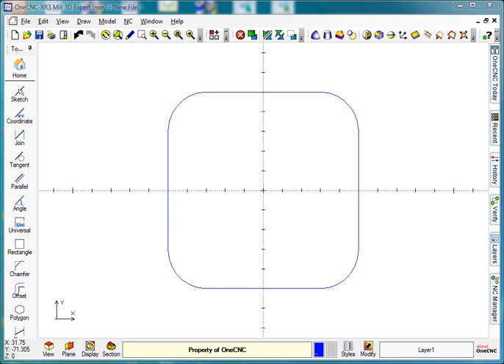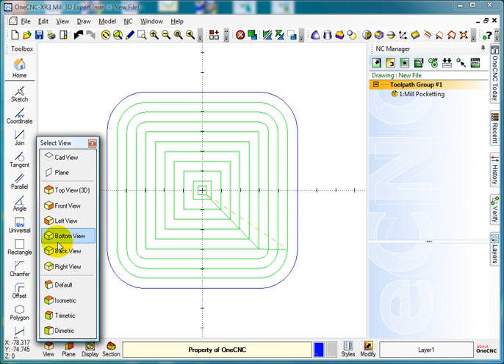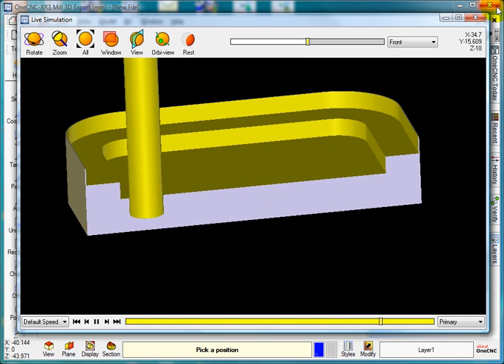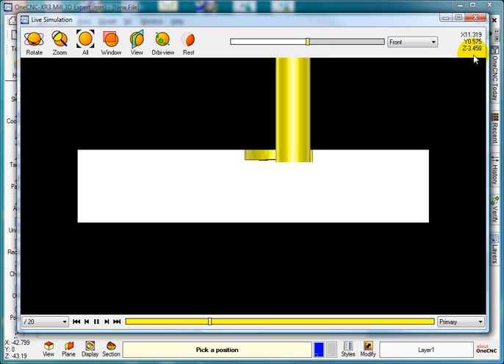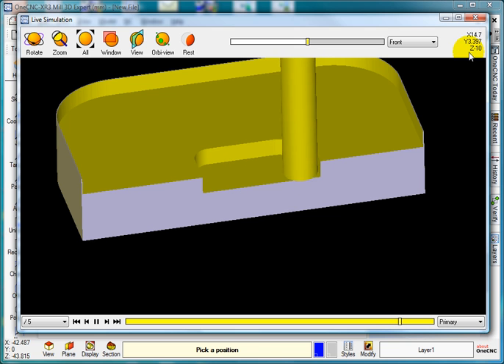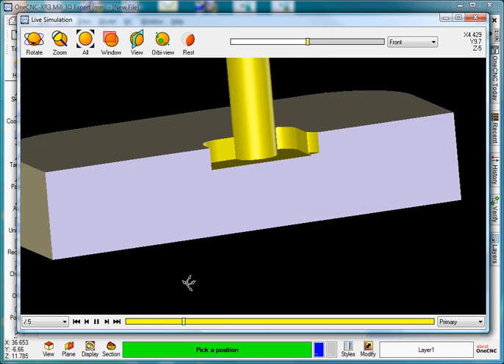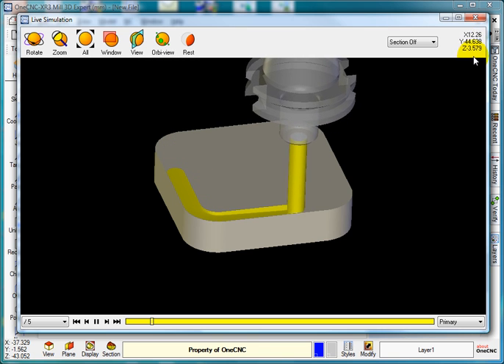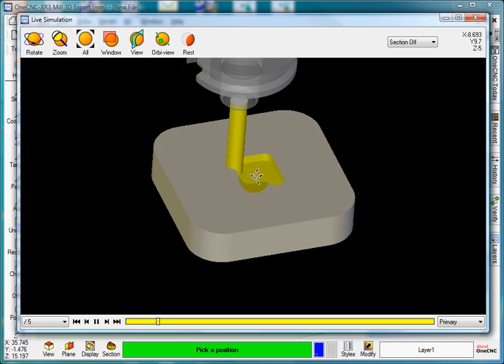OneCNC Milling Entry Styles M36